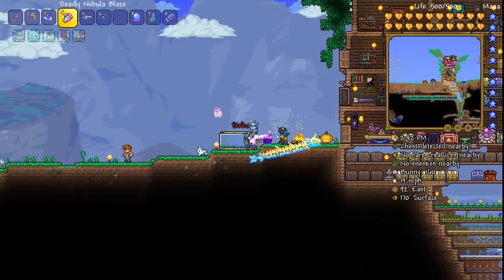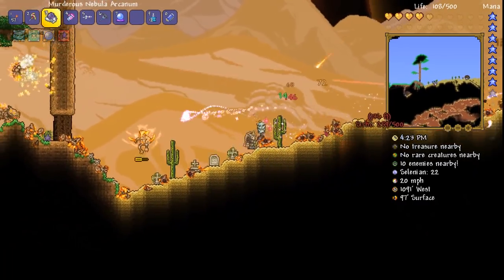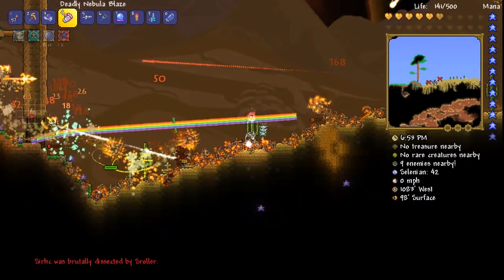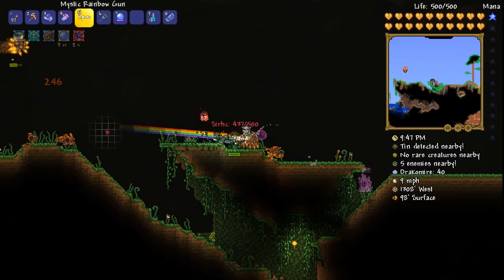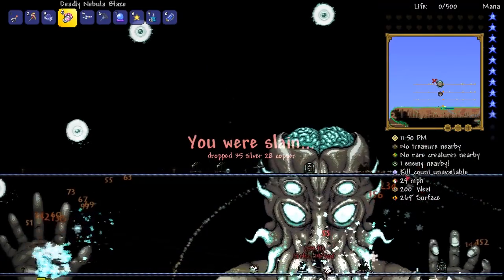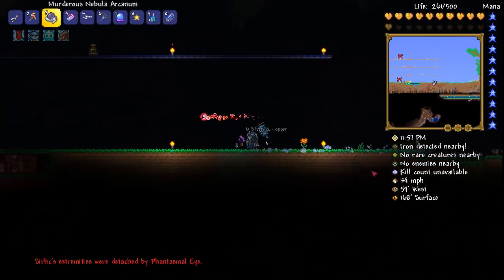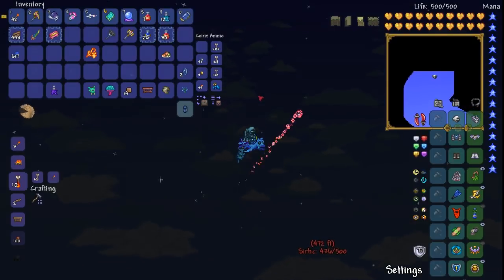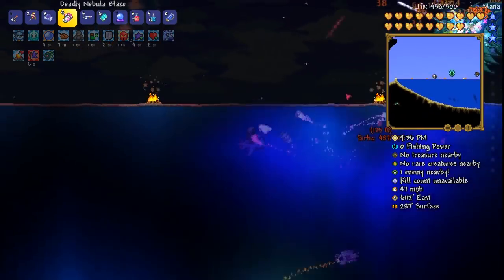Impending Doom! ▫ TERRARIA Expert Mode w/theSirhc (Ep.25)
Terraria continues! We finally have a strategy for the Solar Pillar, but we're completely unprepared for what comes next! A fishing trip turns into a boss battle, and we start the next Lunar Events...